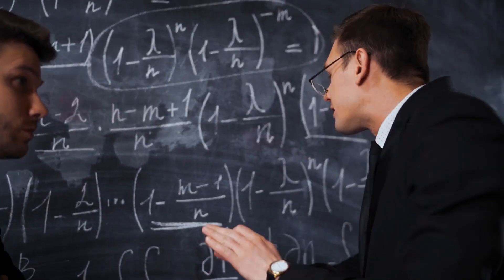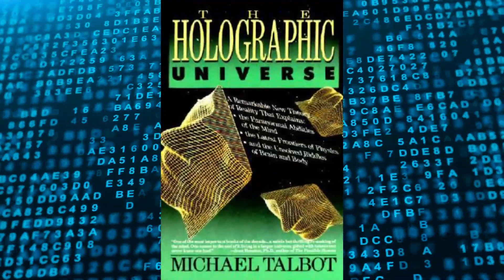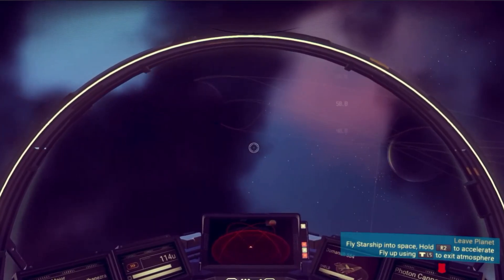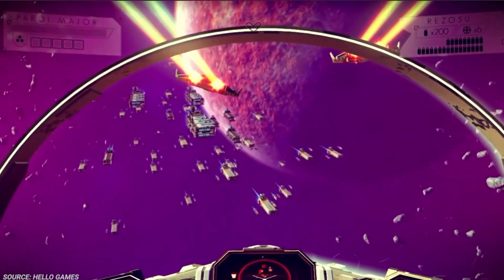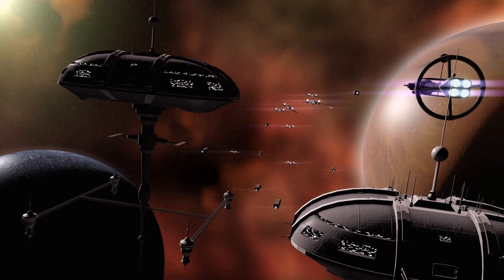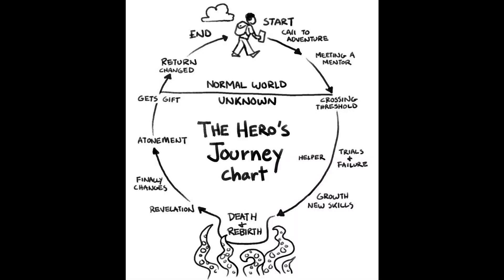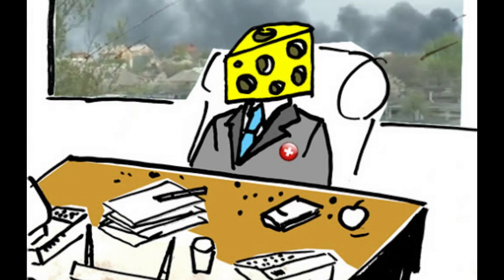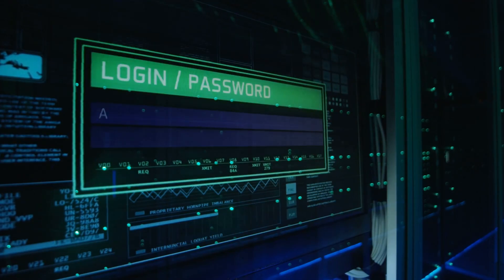Our Universe Is A Simulation - Here's How It's Rendered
Our universe is a simulation. Science is finally coming around to the idea with 50% of physicists now on board with the simulation argument. But have you ever wondered how our simulation is rendered? I mean is it projected through a super computer or is it all a projection in the mind of God? Well, fortunately we have Tom Campbell and his MBT theory to help explain it all. The surprising thing is that we can compare the rendering of our universe to many video games, especially one called No Man's Sky, which debuted in 2016. If you have any questions, please leave them in the comment section. And big thank you to everyone who has donated to the channel and who has been a long-time viewer and supporter. I appreciate it.

If you're looking to start or improve your meditation practice, click here for Zen 12 Meditation